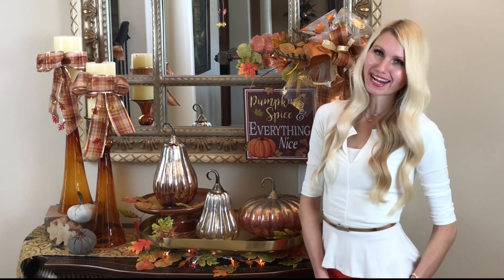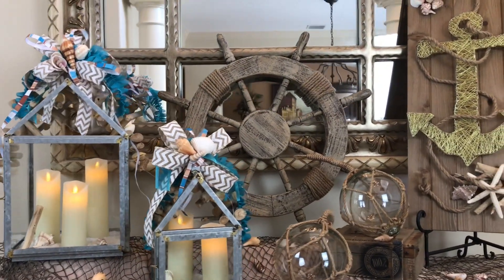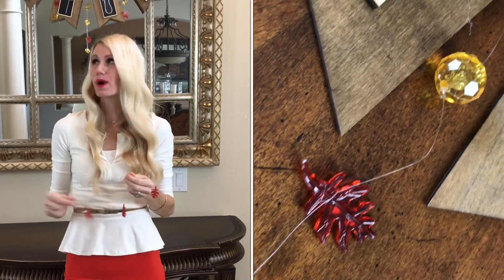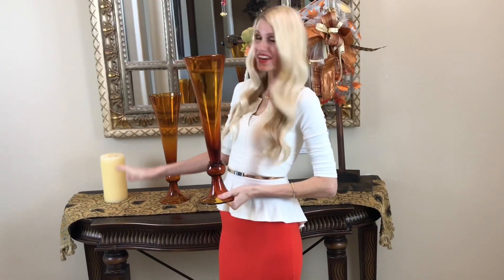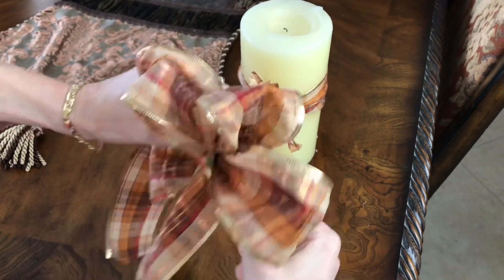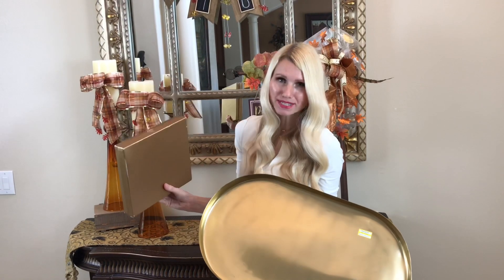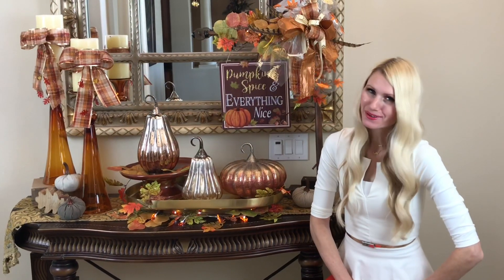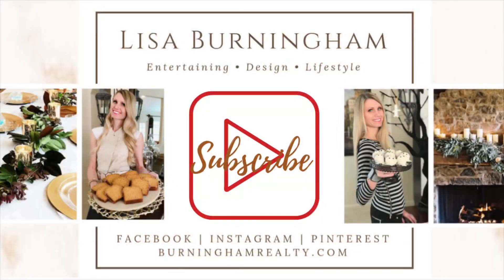FALL ROOM DECOR TUTORIAL (FALL AND AUTUMN DECORATING IDEAS)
It's time to say hello to fall with some beautiful fall room decor! In this tutorial I will share how I transitioned my foyer into a warm and welcoming entryway to greet guests. I used pumpkins, signs, candle sticks, lights and more! I hope you get some autumn inspiration so you can decorate your home for this fall season!

Do you want more fall inspiration? Check out my fall playlist!

Coming August 30 9:00am